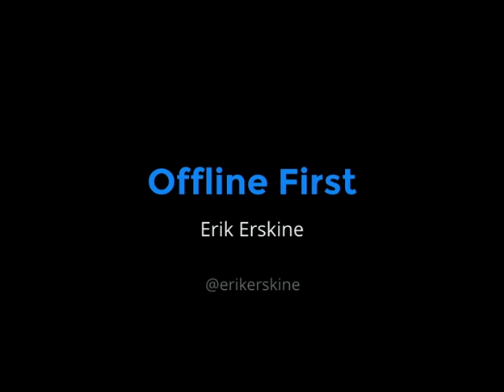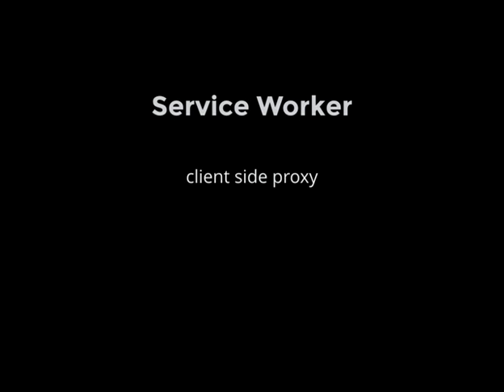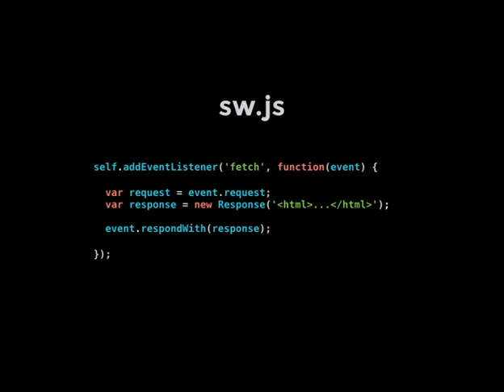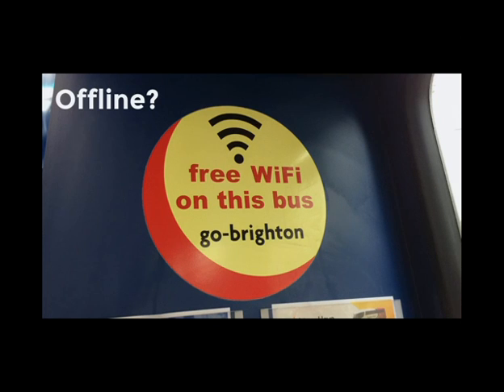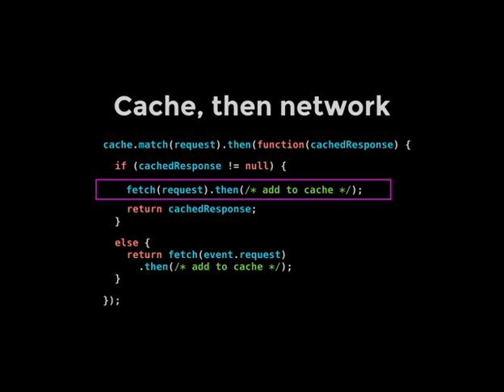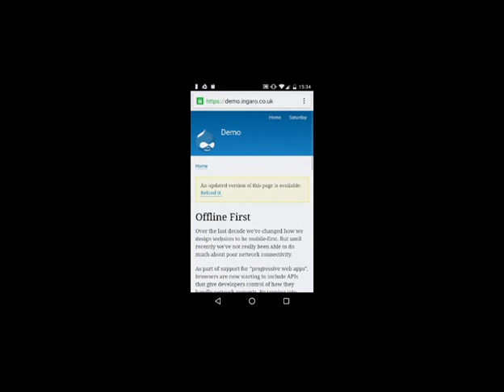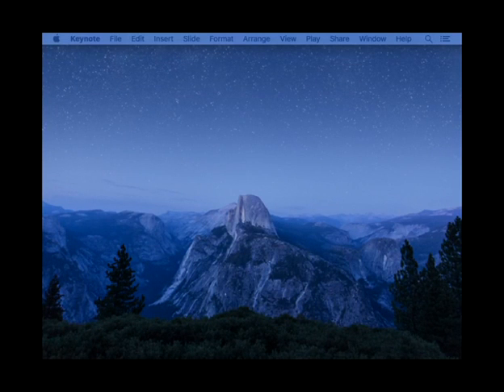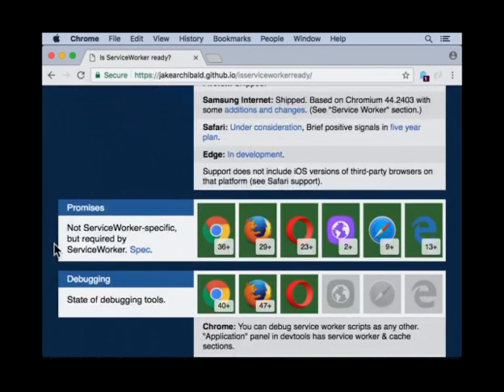Offline First - Erik Erksine